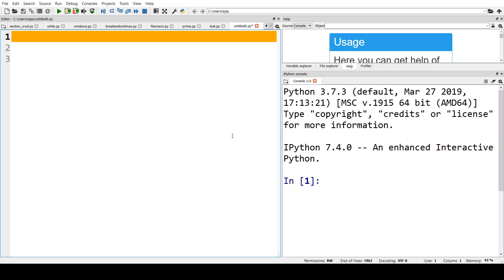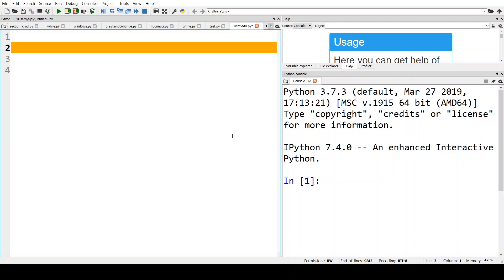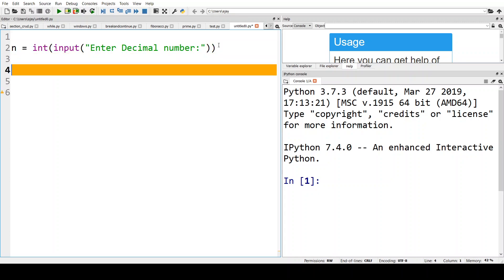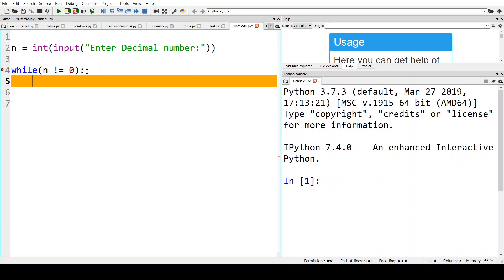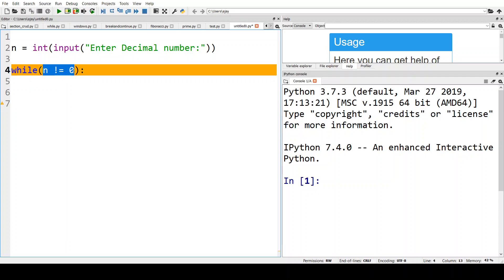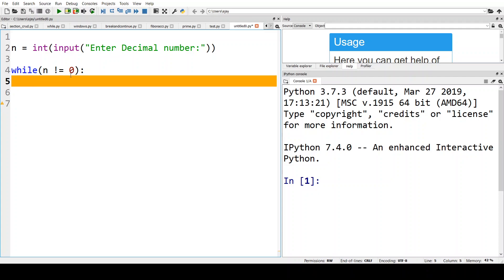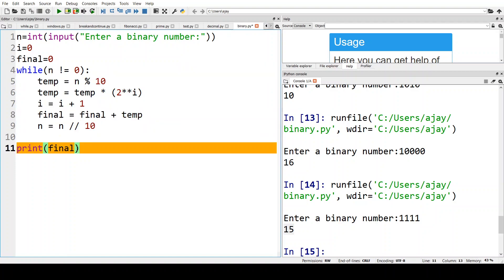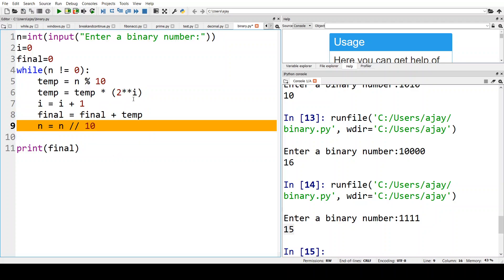Python program for converting decimal to binary